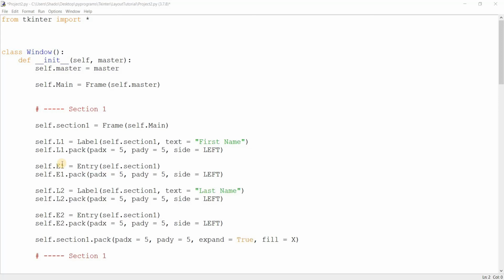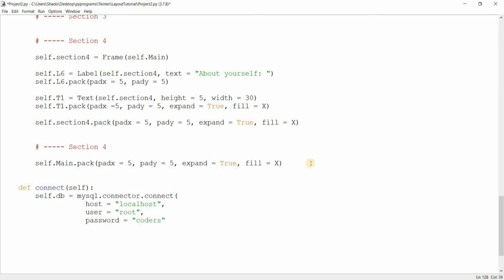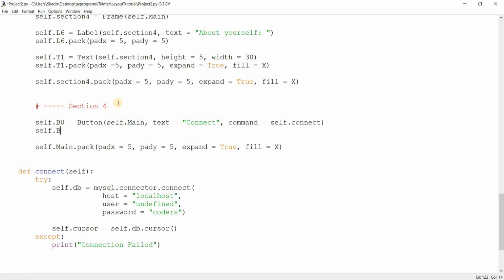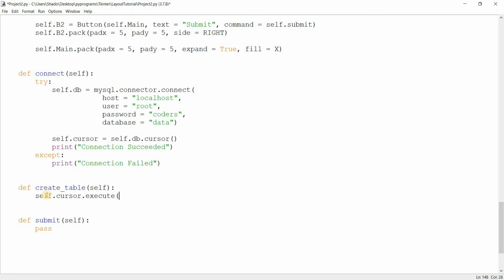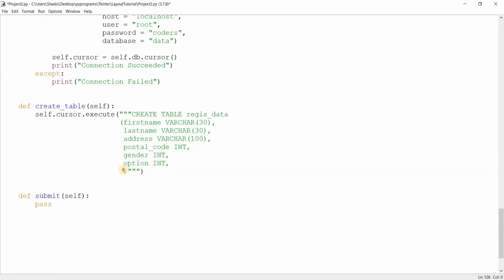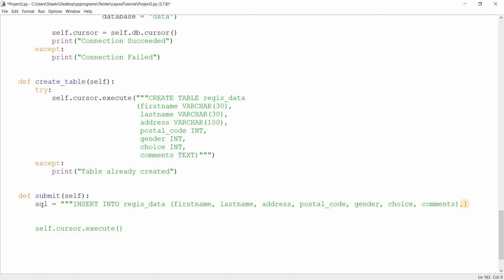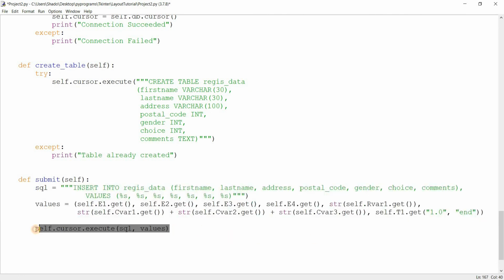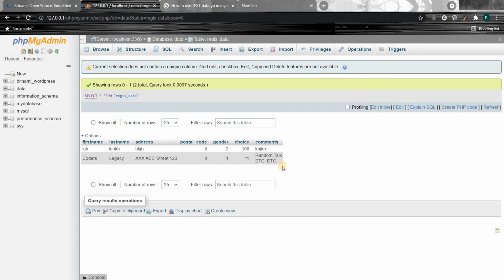Tkinter Registration Form with MySQL Databases (storing data)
In this Tkinter/MySQL Video we are going to work on the Backend for our Registration Form which we made in the last video. Our goal is to be able to connect to a MySQL database and store our data in it.